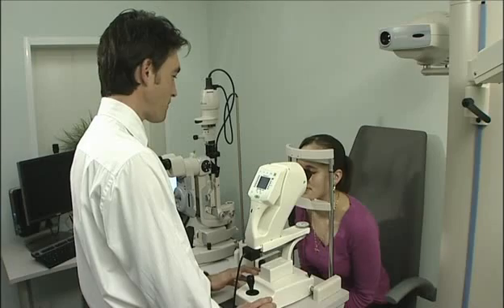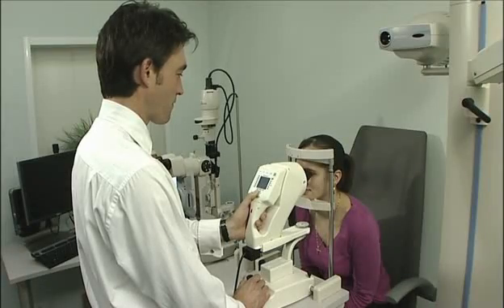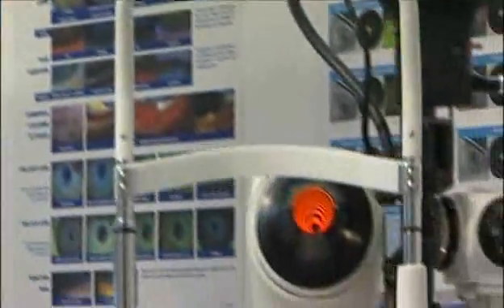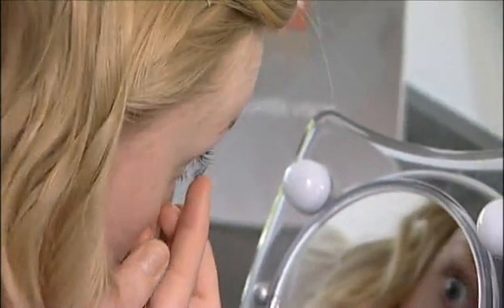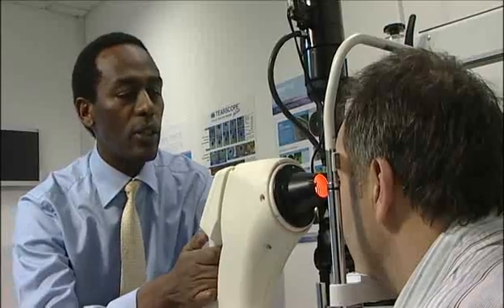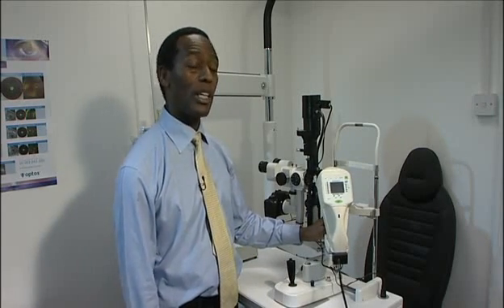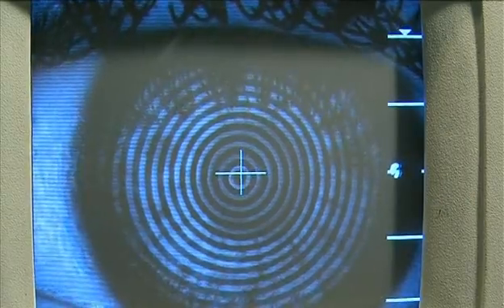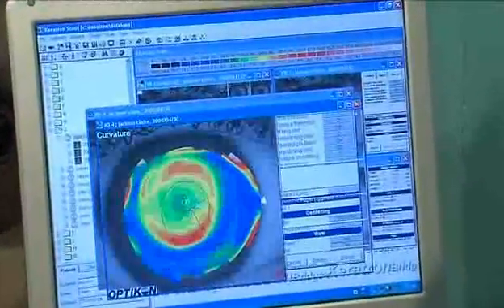Keratron Topographer Practitioner Testimonials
With optical technology continually advancing, opticians and optometrists have to constantly decide which new ophthalmic equipment is worth incorporating into their practices. Today's must-have technology is undoubtedly the corneal topographer -- a computerised instrument that accurately maps a cornea's topology to measure its refractive power, so enabling more efficient CL fitting particularly in patients with irregular corneas or keratoconus.